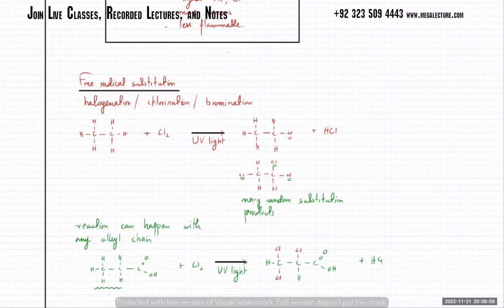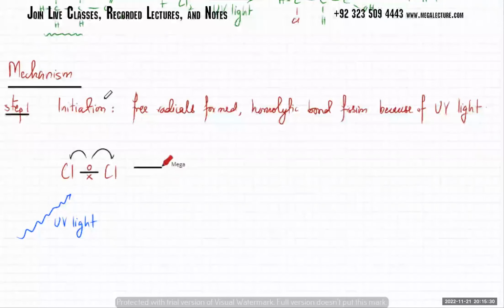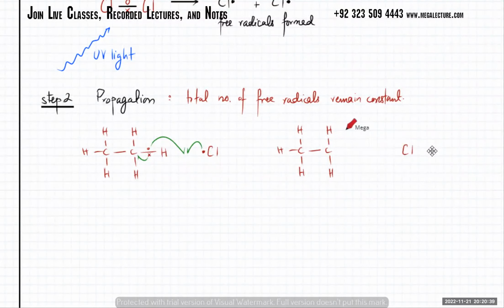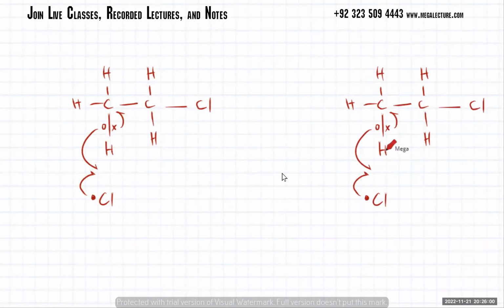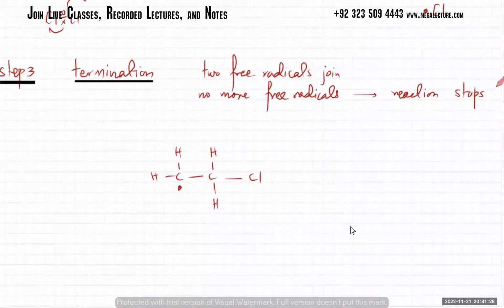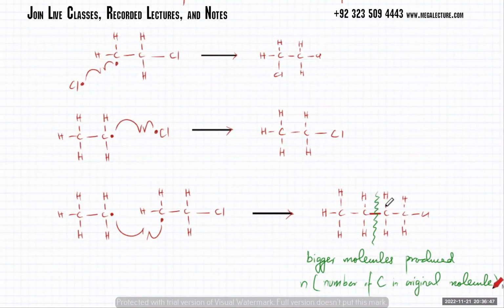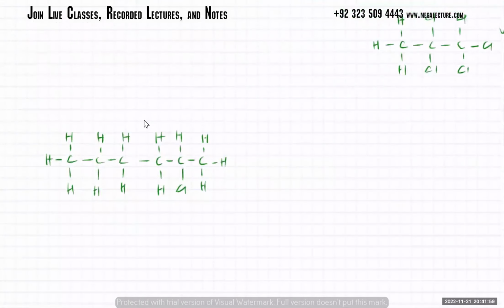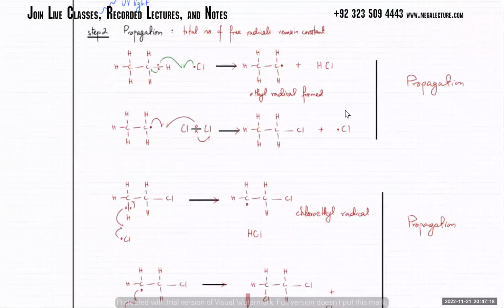AS 9701 Organic Chemistry Part 8 | Alkanes | Free Radical Substitution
14 Hydrocarbons
14.1 Alkanes
Learning outcomes
Candidates should be able to:
1 recall the reactions (reagents and conditions) by which alkanes can be produced:
(a) addition of hydrogen to an alkene in a hydrogenation reaction, H2(g) and Pt/Ni catalyst and heat
(b) cracking of a longer chain alkane, heat with Al 2O3
2 describe:
(a) the complete and incomplete combustion of alkanes
(b) the free-radical substitution of alkanes by Cl 2 or Br2 in the presence of ultraviolet light, as exemplified by
the reactions of ethane
3 describe the mechanism of free-radical substitution with reference to the initiation, propagation and
termination steps
4 suggest how cracking can be used to obtain more useful alkanes and alkenes of lower Mr
 from heavier crude
oil fractions
5 understand the general unreactivity of alkanes, including towards polar reagents in terms of the strength of
the C–H bonds and their relative lack of polarity
6 recognise the environmental consequences of carbon monoxide, oxides of nitrogen and unburnt
hydrocarbons arising from the combustion of alkanes in the internal combustion engine and of their catalytic
remova